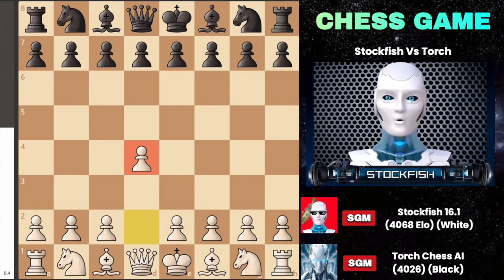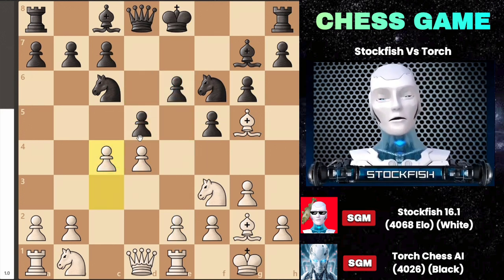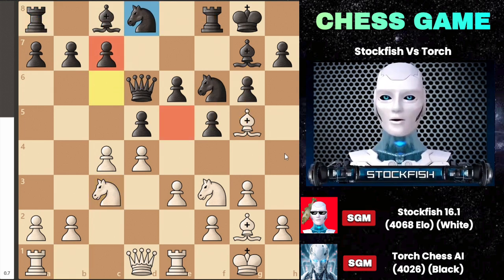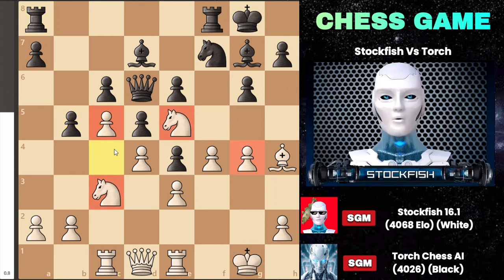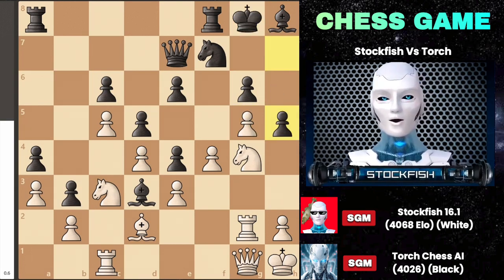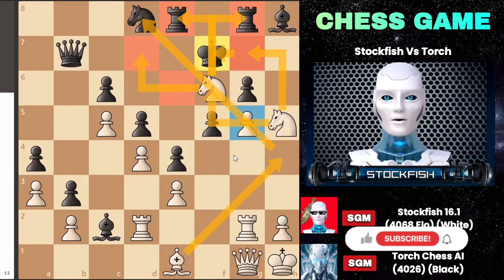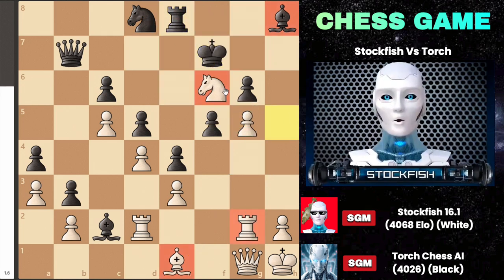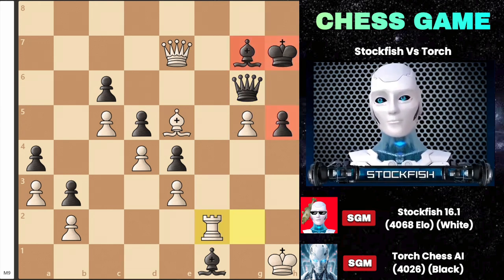Stockfish 16.1 Played The GOD LEVEL Of Chess Game Against The Modern AI TORCH | Chess Strategy